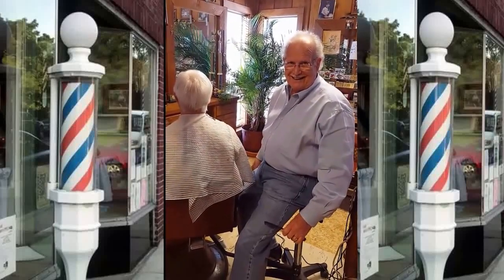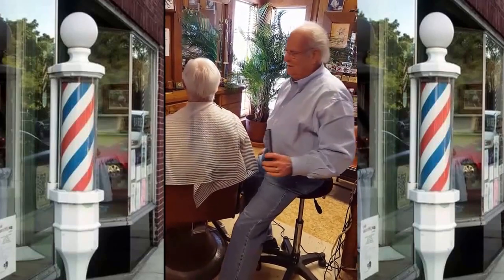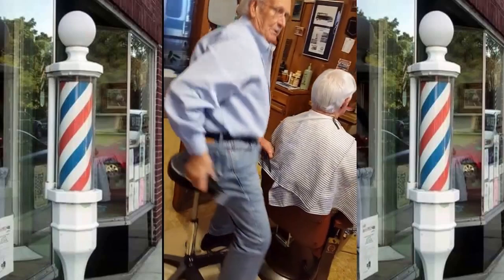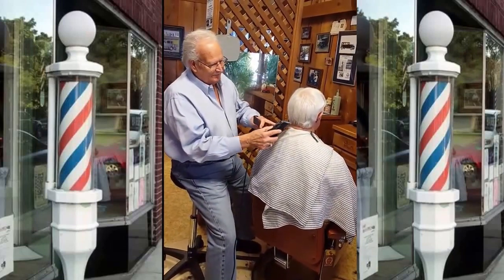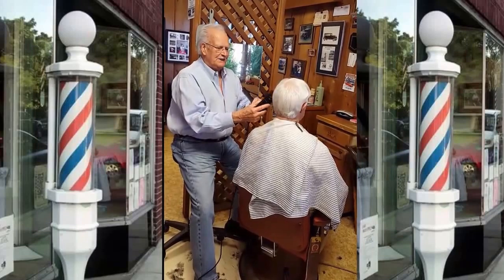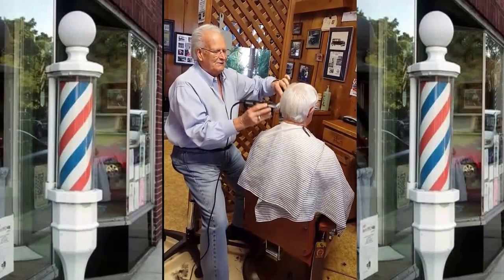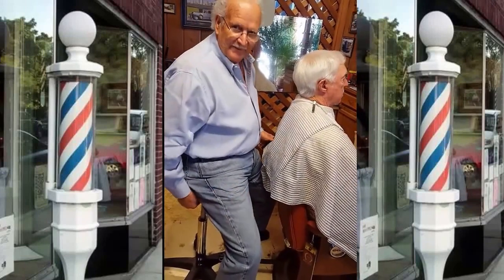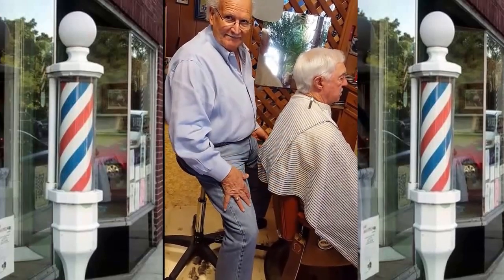HomerT's Miracle Barber Stool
THE QUESTION IS: would you like to sit down and cut hair save your back and legs? You can now with HomerT's Miracle Barber Stool this Roll-Around-Stool which is connected to the barber chair. It's good for beauticians can use it too.
Homer Thornton